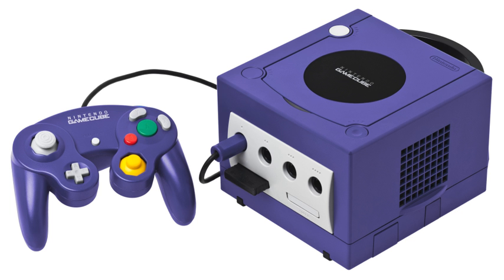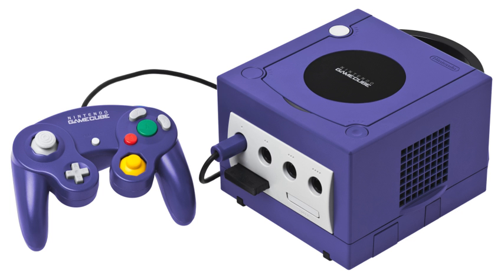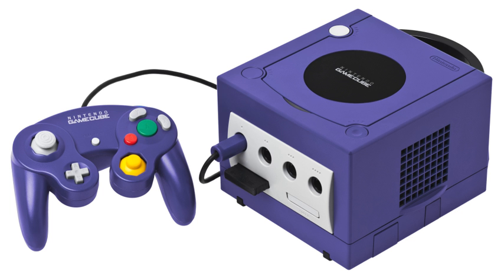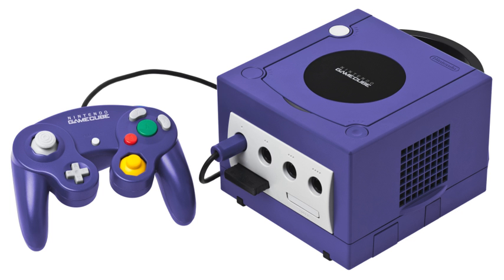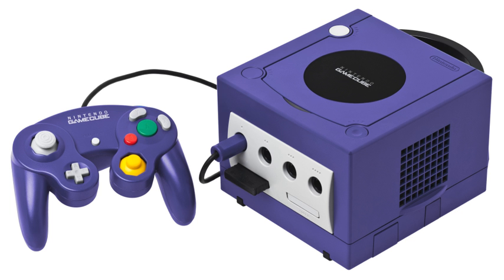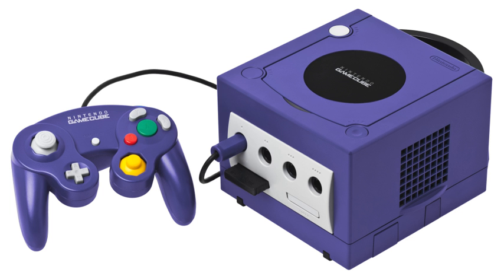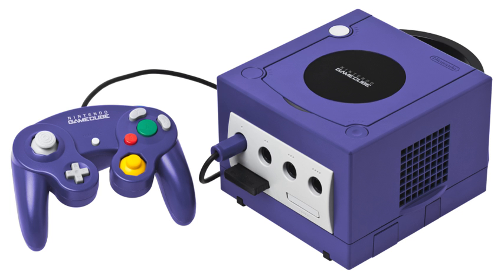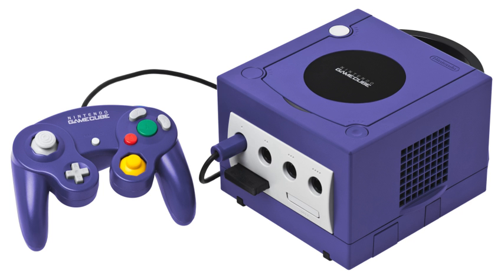GameCube accessories | Wikipedia audio article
00:00:05 1 First-party/officially licensed
00:00:15 1.1 Controllers
00:00:24 1.1.1 Standard controller
00:02:05 1.1.2 WaveBird wireless controller
00:02:36 1.1.3 DK Bongos
00:03:12 1.1.4 Action pad
00:03:27 1.1.5 Beat Pad
00:03:48 1.1.6 ASCII keyboard controller
00:04:11 1.1.7 Hori Game Boy Player Controller
00:05:07 1.1.8 Hori Fighting Stick
00:05:39 1.1.9 Logitech Speed Force Racing Wheel
00:06:13 1.2 Audio/Video cables
00:06:31 1.2.1 RF Switch/modulator
00:07:06 1.2.2 Composite video cable
00:07:54 1.2.3 S-Video cable
00:08:31 1.2.4 RGB SCART cable
00:09:00 1.2.5 Component video cable
00:11:02 1.2.6 D-Terminal cable
00:11:37 1.3 Other
00:11:45 1.3.1 Memory cards
00:12:52 1.3.2 GameCube-Game Boy Advance cable
00:13:11 1.3.3 Modem and Broadband adapters
00:13:34 1.3.4 Game Boy Player
00:13:54 1.3.5 Microphone
00:14:33 1.3.6 SD Card adapter
00:14:59 1.3.7 ProDG
00:15:26 1.3.8 Carrying cases
00:15:48 1.3.9 Pedometer and walking pad controller
00:16:07 2 Third party
00:16:16 2.1 Datel
00:16:24 2.1.1 Action Replay
00:17:31 2.1.2 Action Replay Max
00:17:50 2.1.3 Freeloader
00:18:17 2.1.4 Advance Game Port
00:18:52 2.1.5 Powerboard
00:19:16 2.1.6 MAX drive
00:19:45 2.1.7 MAX Memory
00:20:02 2.1.8 MAX Media Player
00:20:36 2.2 Other companies
00:20:45 2.2.1 Afterglow controller
00:20:58 2.2.2 Battery Pack
00:21:19 2.2.3 Controller extension cables
00:21:33 2.2.4 Hip Screen
00:21:57 2.2.5 LCD Screens
00:22:29 2.2.6 Pelican Bongos
00:22:49 2.2.7 PlayStation controller adapters
00:23:19 2.2.8 SD media launcher
00:23:56 2.2.9 SmashBox Controller
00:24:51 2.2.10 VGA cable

- Socrates

SUMMARY
This is a list of Nintendo GameCube accessories.